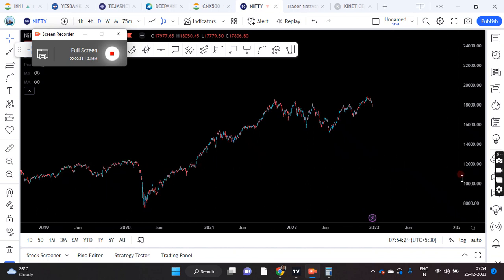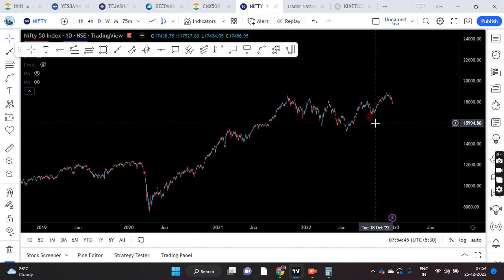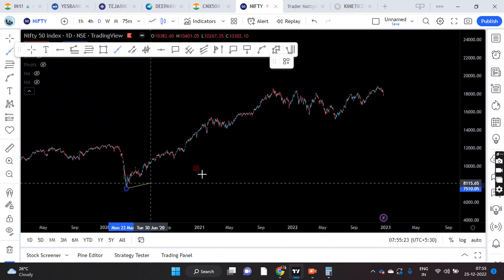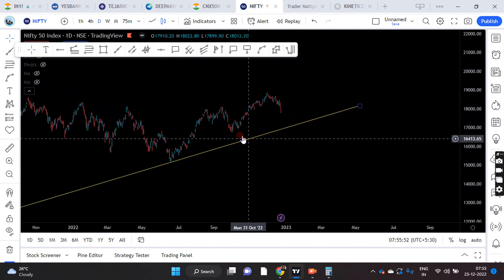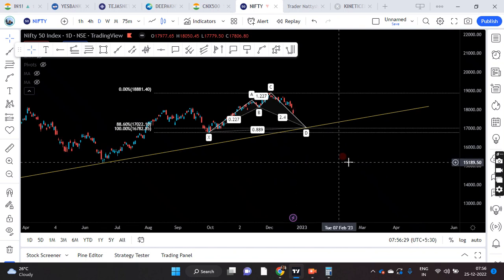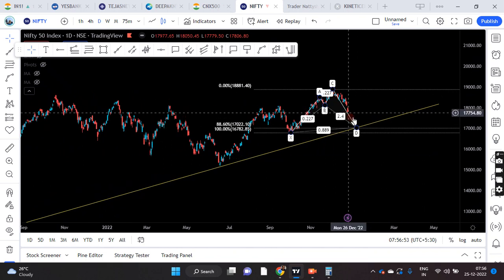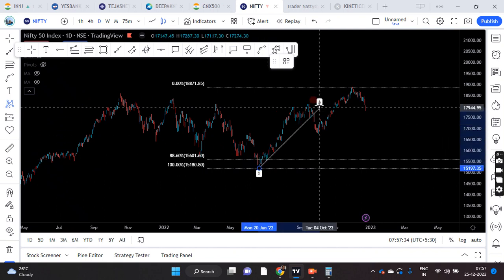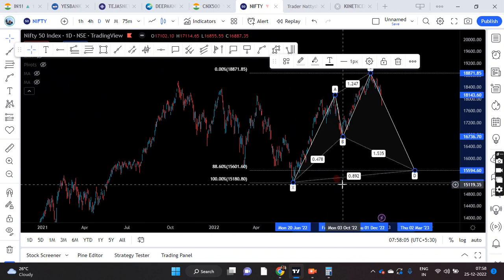NIFTY UPDATED VIEW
This is a continuation of the view i presented on 23/12/22